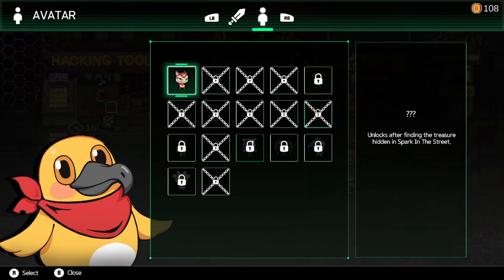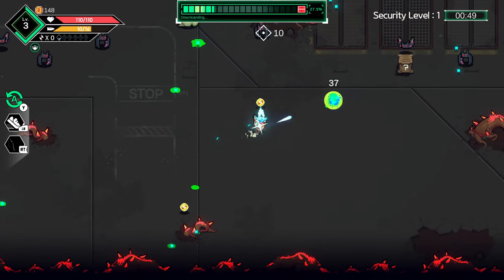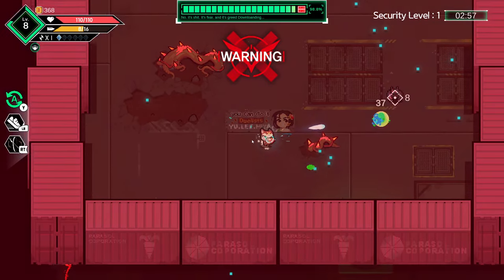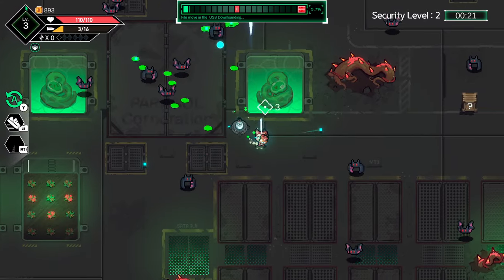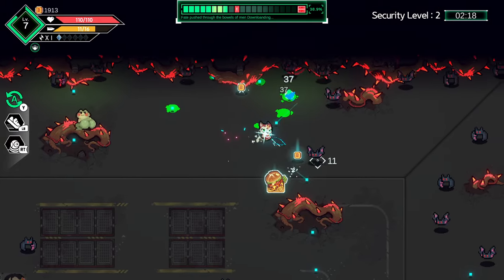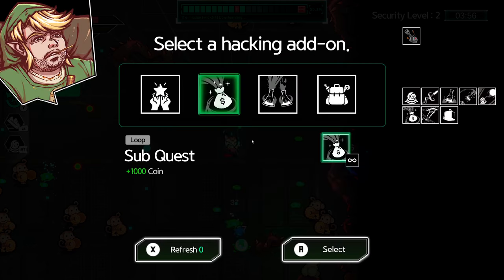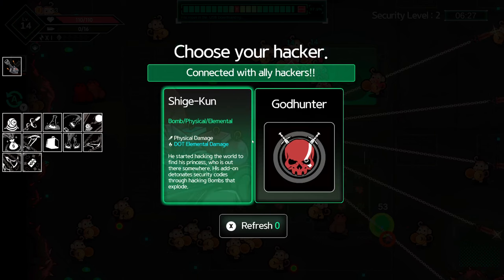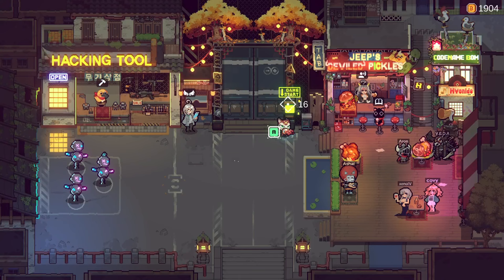The Hottest Release This Month! 1.0 Is Here! X Invaders!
Trying this new 1.0 release!

X Invader is an action roguelite where you hack into big corporations' servers. Use add-ons from fellow hackers to defeat monsters. Powerful, cute bosses guard these servers!